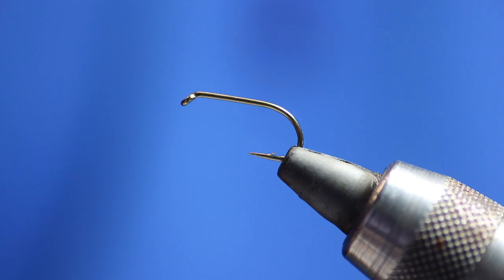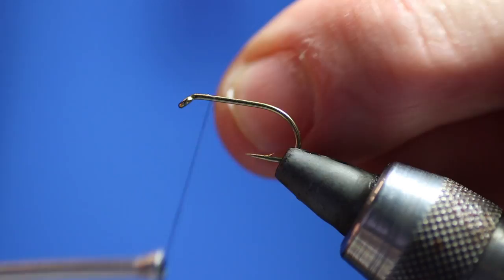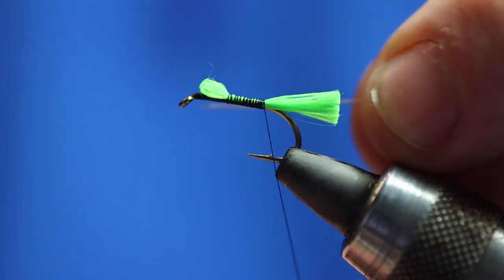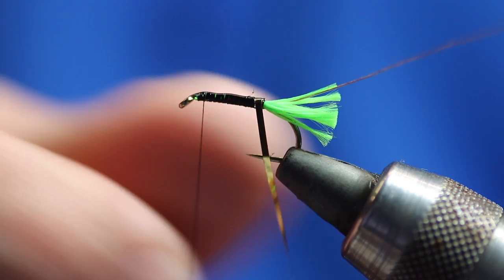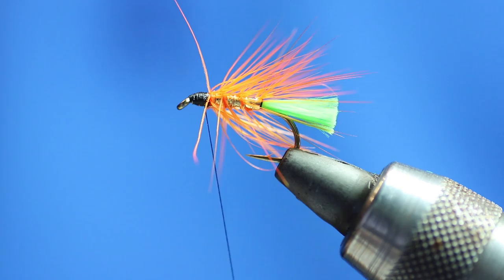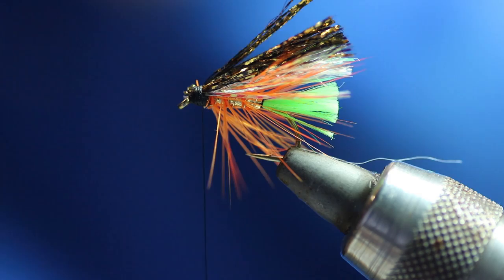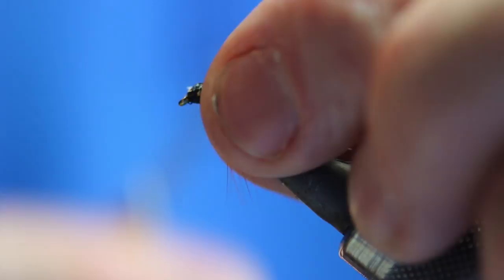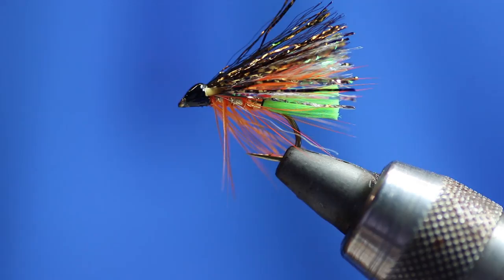Dunkeld Sparkler New HD Video 2020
This fly has caught me a lot of fish on Loch Leven and other places the Dunkeld is a classic and this version goes to the next level.. Instant Modern Classic a Belter a Hum Dinger

Hook: - Size 14-10 Kamasan B175 or B270 Double Size 14/12 or Barbless Equivalent
Thread: - Sheer 14/0 Black or Uni-Thread Fl.Fire Orange 8/0
Tail: - Glo-Brite Floss (8 Folds) No12 Fl.Green
other Colours to Consider Amber Fl.Yellow Fl.Orange or Fl.Red (Glo-Brite)
Rib: - Uni-Wire SMall Gold or Veniards Small Gold Wire
Body: - Uni-Mylar Gold/Silver Size #14 Use the Gold Side
Hackle: - Fl.Orange Cock Hackle
Wing: - Razor Flash Silver/Pearl Underneath Gold Marble on Top
Eyes: - Jungle Cock to Split of not to Split that is your choice

Deserves a place in any Loch fishermans box.

Hope you enjoy this Video and it works for you
Shaing is Caring and Tight Lines

Dave